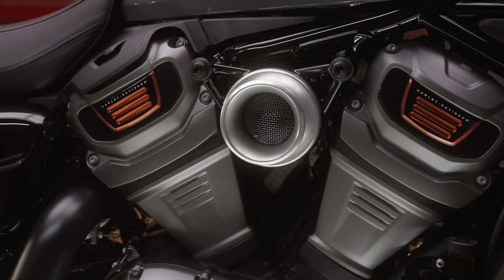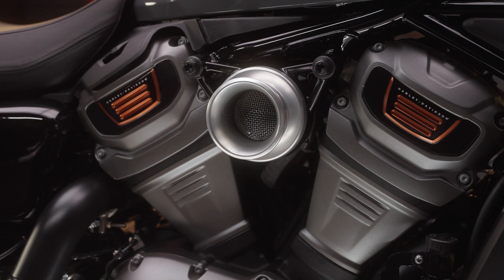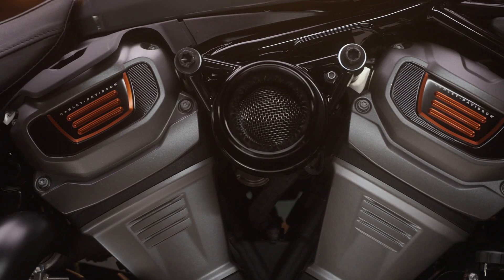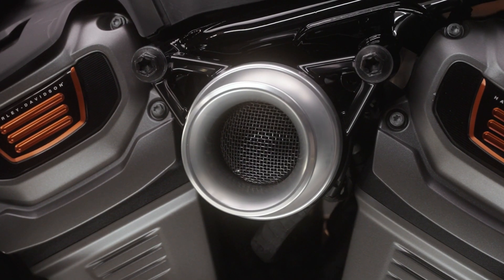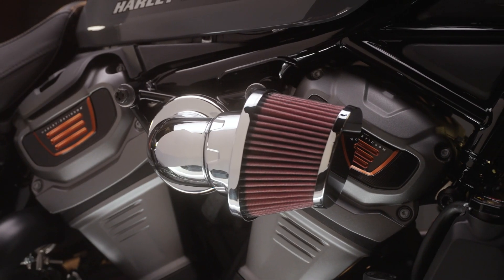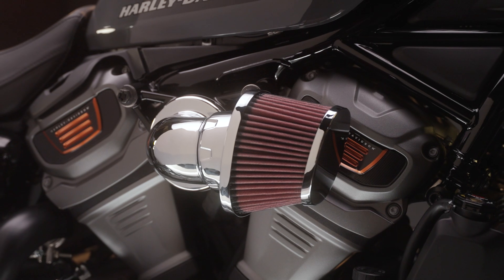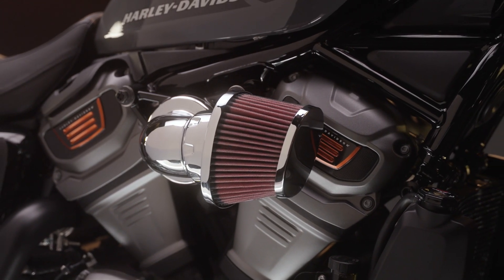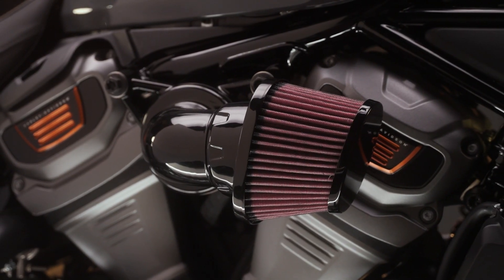Nightster Intake | Harley-Davidson Parts & Accessories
Boost Nightster’s output to maximum with an upgraded intake. Experience a Heavy Breather or Velocity Stack on your bike.